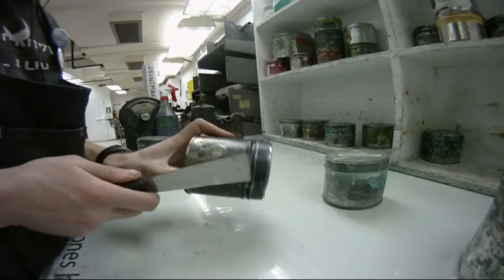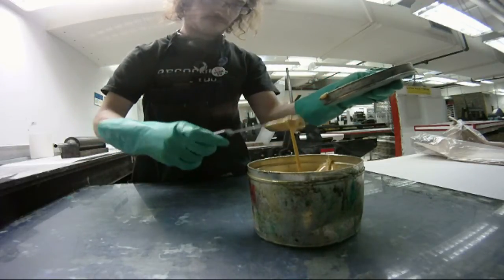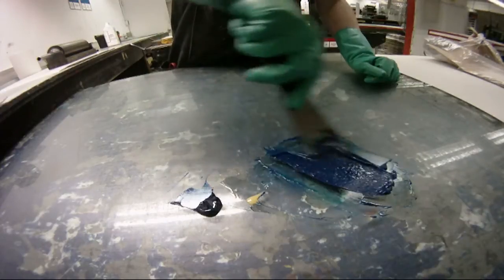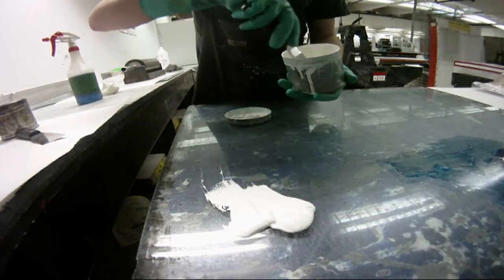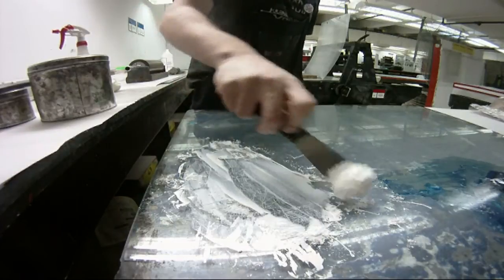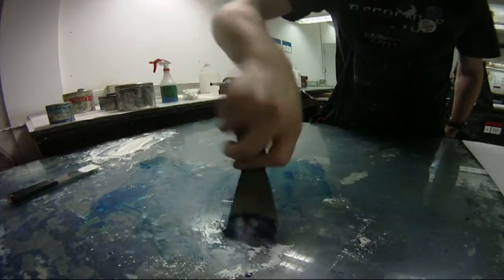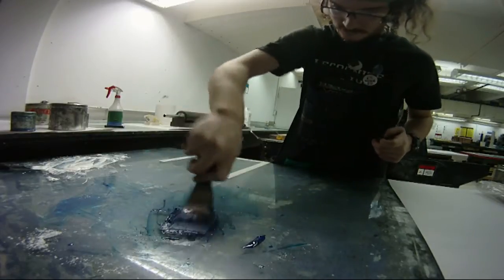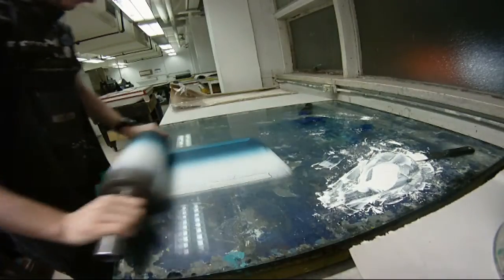Lithography Techniques - MIXING INK - LITHO SLAYAGE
2/3 video series to help people print/understand the lithographic process a bit more.

I realize there is no one way to do litho so please feel free to post comments or any questions. This is my first series of videos